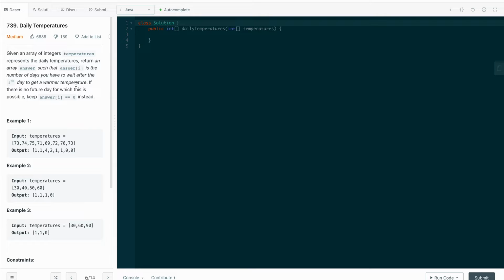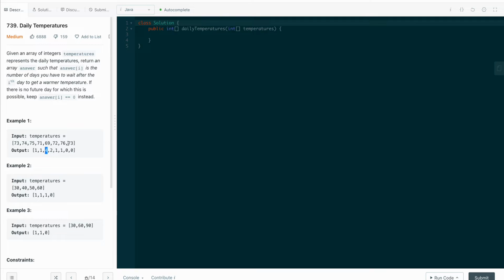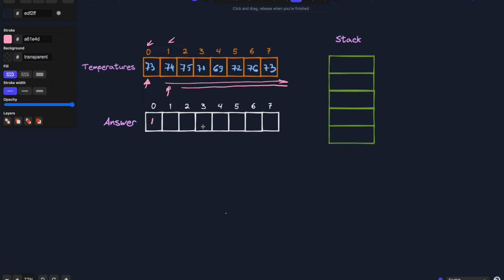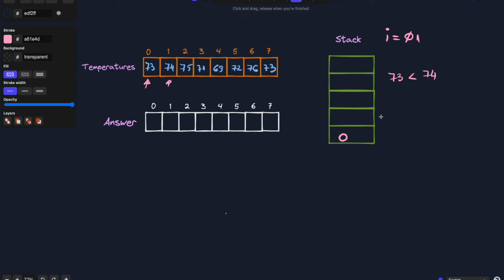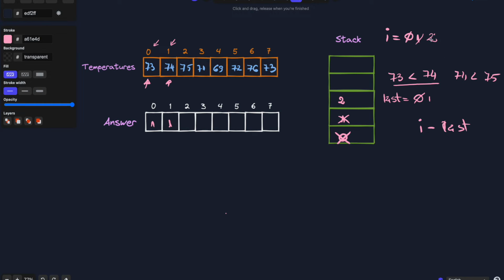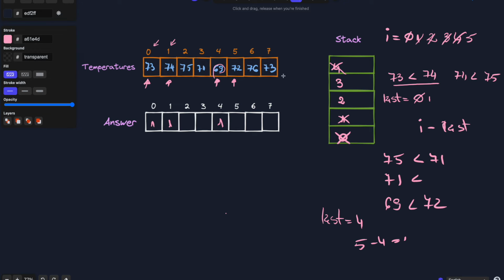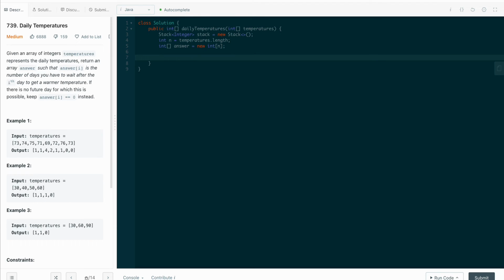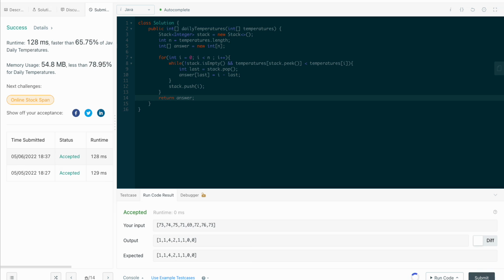DailyTemperatures || Leetcode 739 || Java